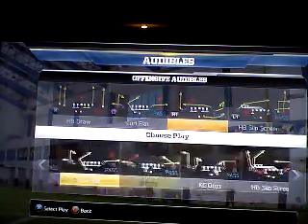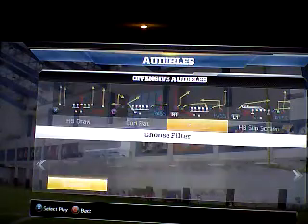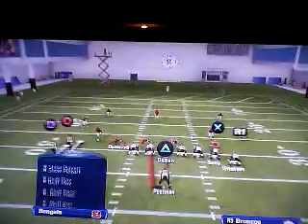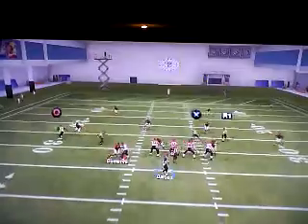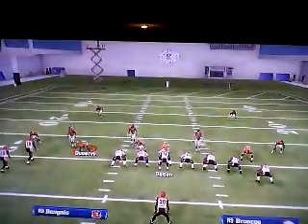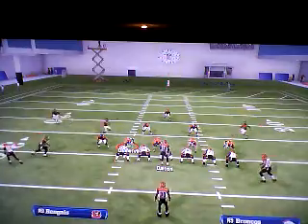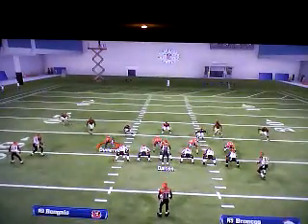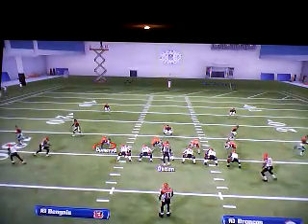Madden NFL Tips and Tricks: Bengals Offensive Scheme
here we breakdown our offensive portion of the bengals scheme